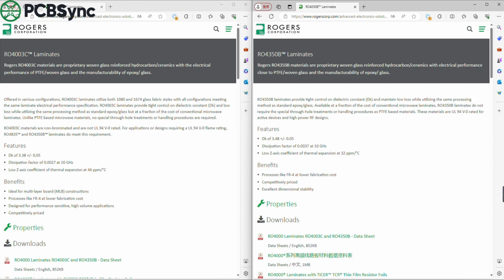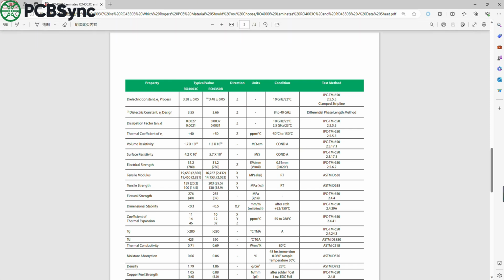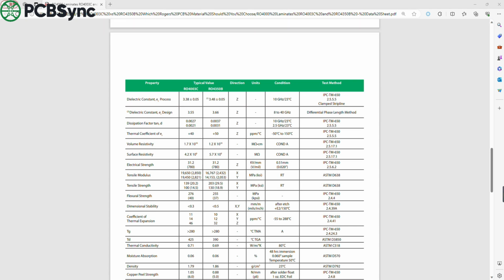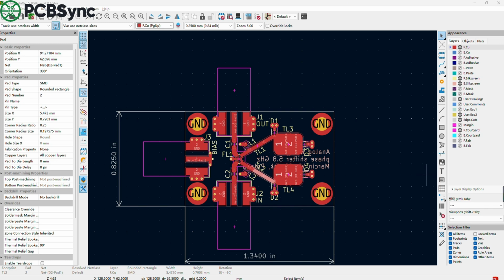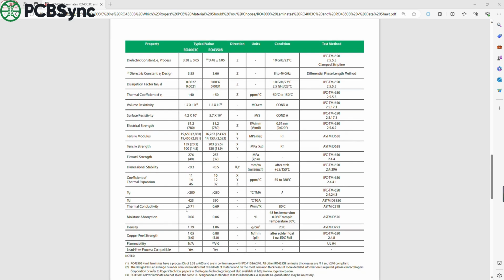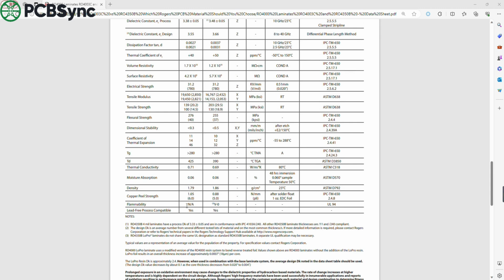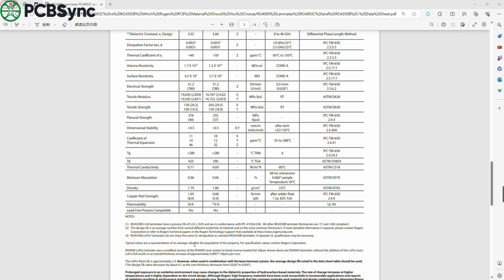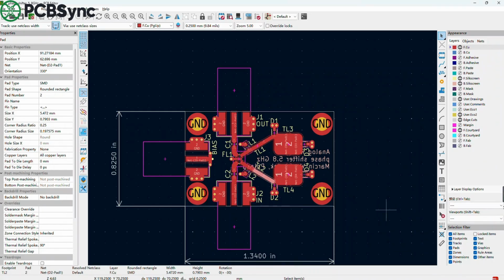02 RO4003C vs RO4350B Which Rogers PCB Material Should You Choose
RO4003C vs RO4350B Which Rogers PCB Material Should You Choose